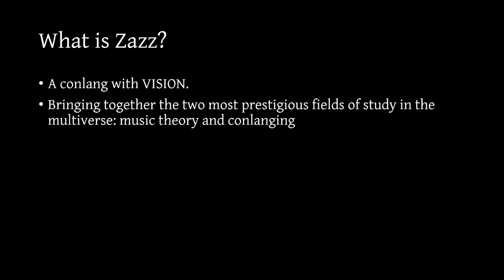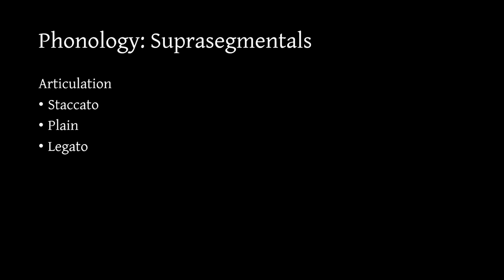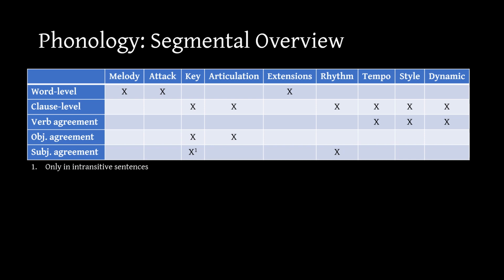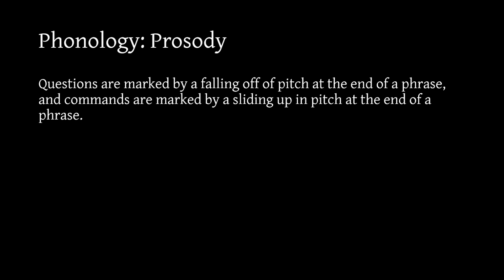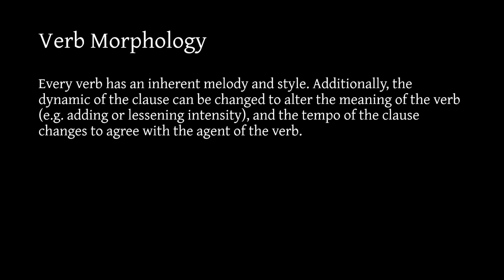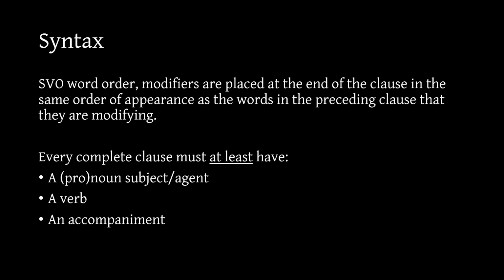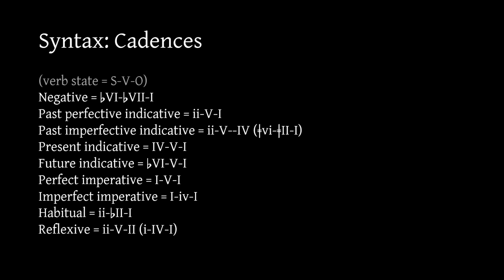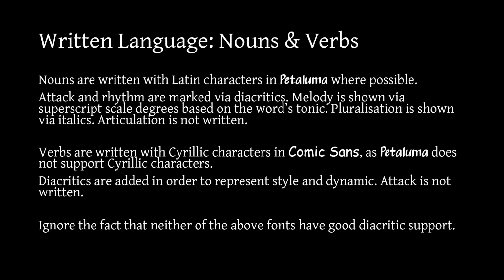Zazz (draft for CCC2)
I made this whole video in a day, terribly sorry chaps

Chapters
00:00 Introduction
01:04 Phonology
05:52 Grammar
11:43 Written language
14:20 Spoken example